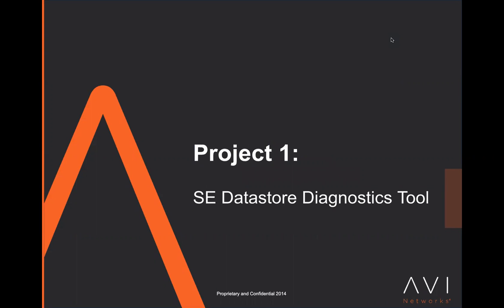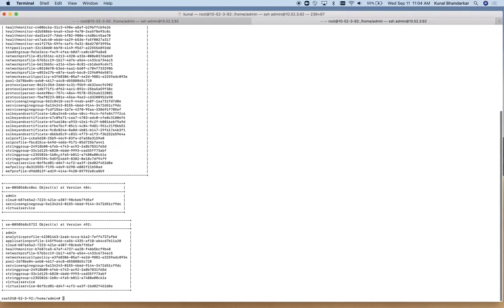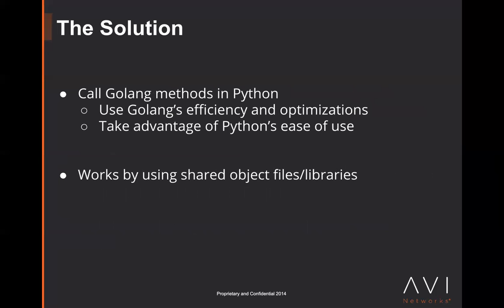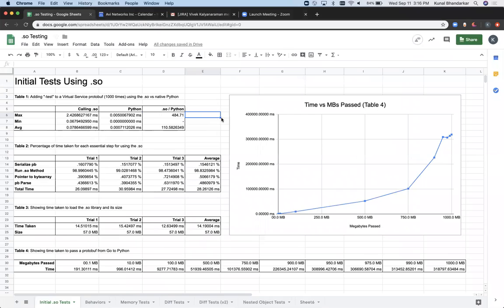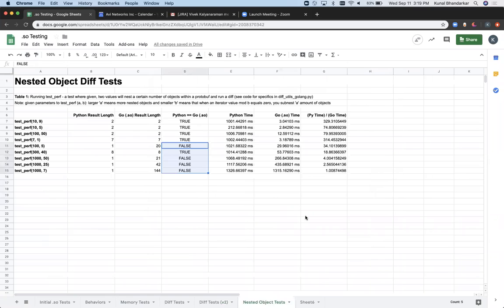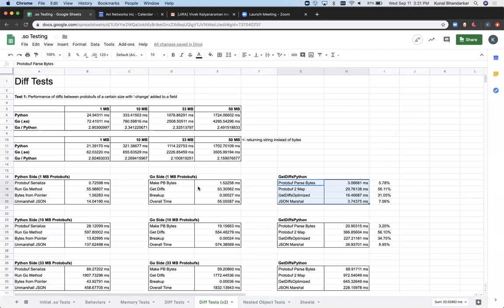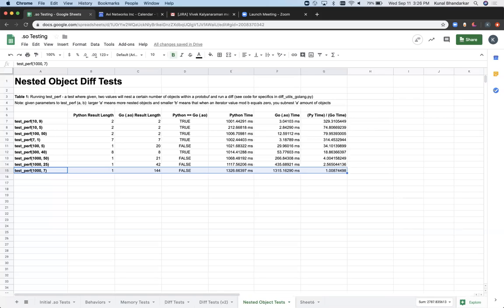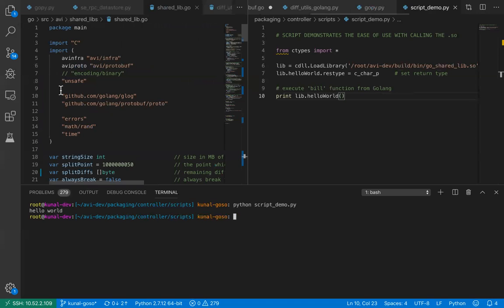Internship Projects at Avi Networks (2019)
Me presenting projects that I worked on during my internship at Avi Networks / VMware. My projects:

SE Datastore Diagnostic Tools:
- Consisting of an object dump and datastore diagnostics that ran on a controller spun up on the command line
- Used Python, Golang, gRPC, among other technologies
- Streamlined problem finding for representatives and support staff

Shared Object Library R&D:
- Used to avoid redundant and inefficient code across the Python, Golang, and C++ corporate codebase.
- Consisted of understanding low-level programming
- Involved extensive testing of memory management and overall robustness
- Is currently being used to execute code at over 400 times faster than was originally done